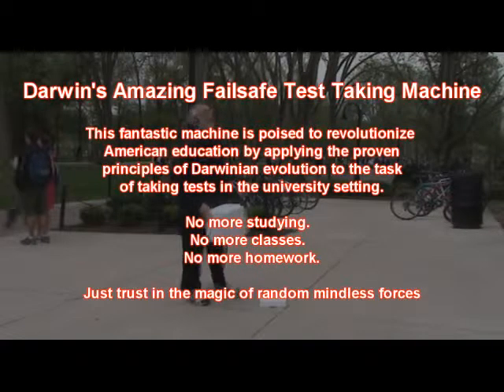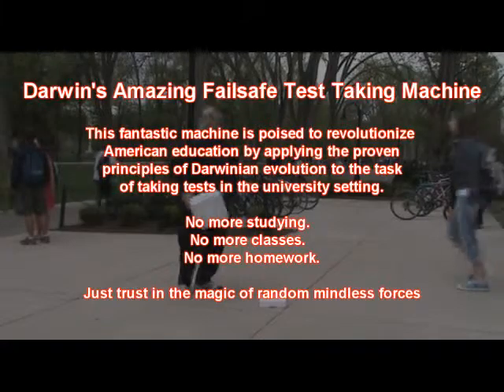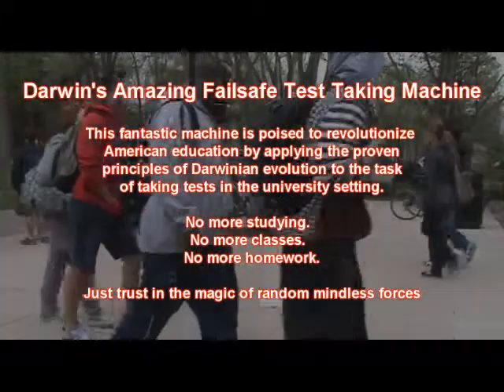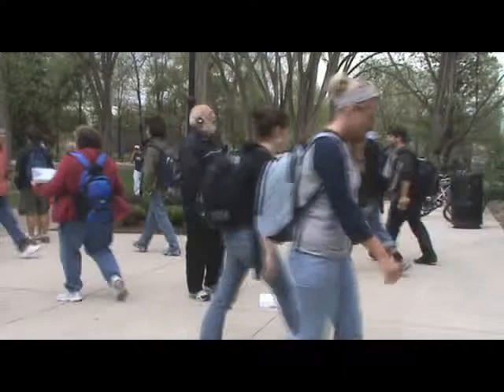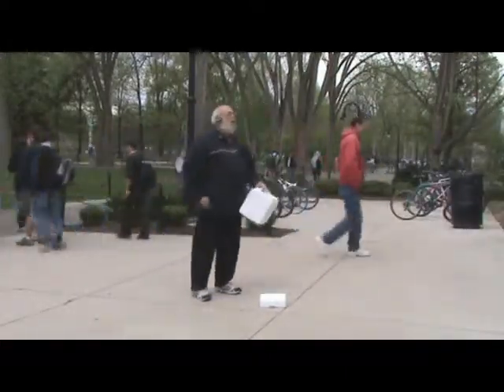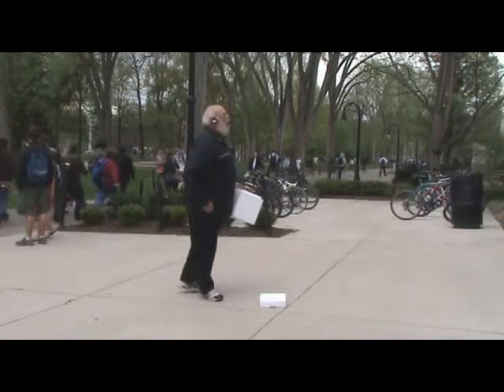Darwin's Amazing Failsafe Test Taking Machine, Part 2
By the application of the magic of evolutionary science students can be freed of taking tests, writing term papers, studying and even going to class.